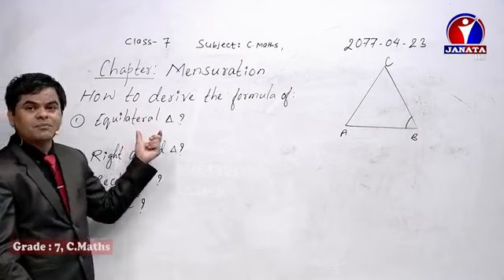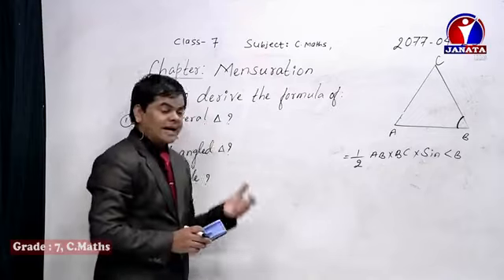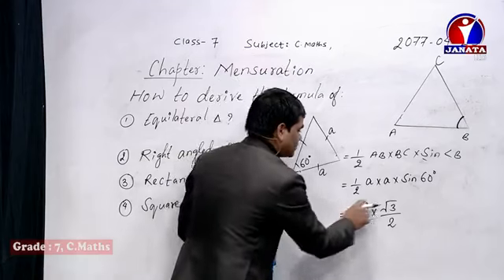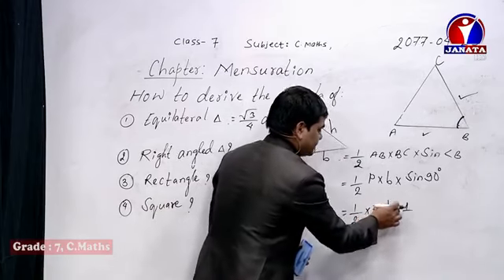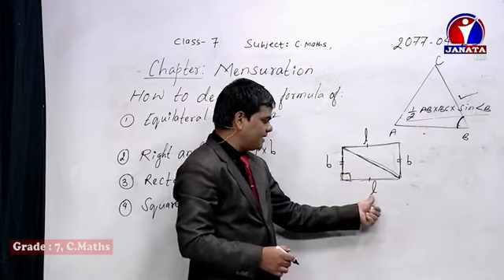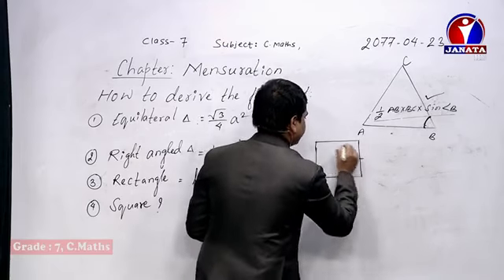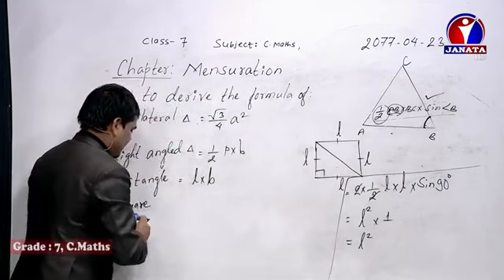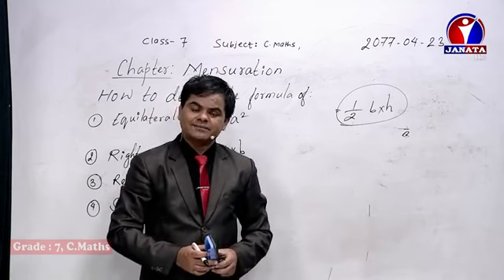PABSON दूर शिक्षा, Class SEVEN-7, Maths, Episode 35, Distance Education, Janata TV, DAY 35